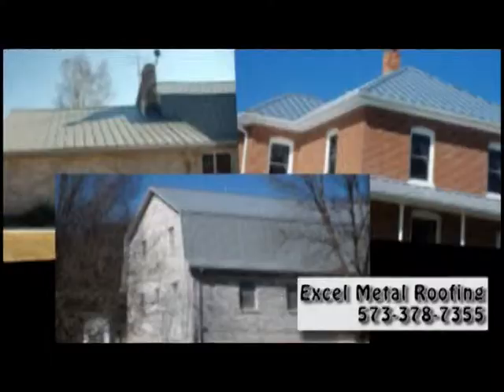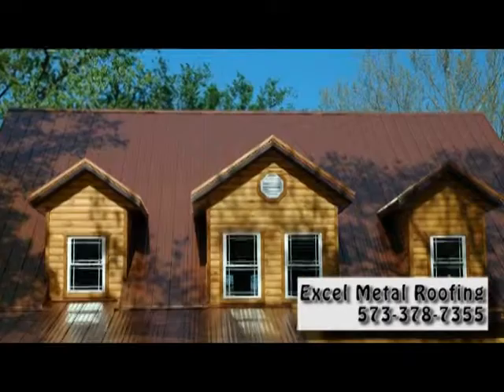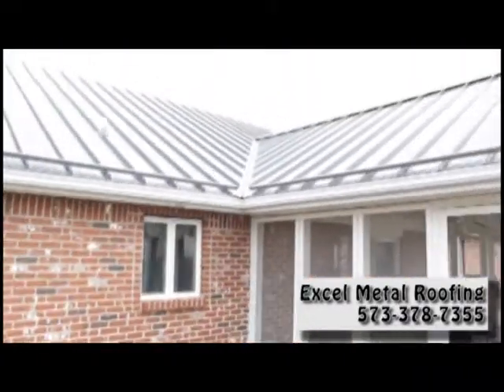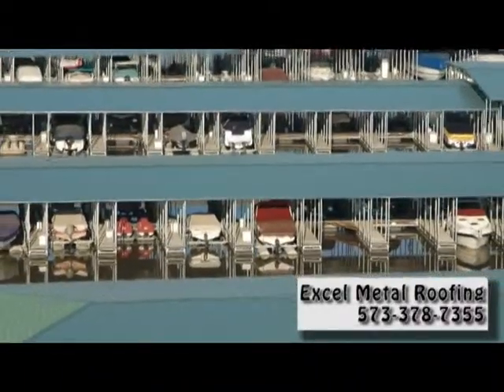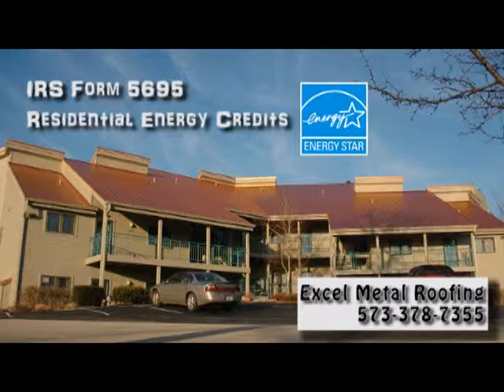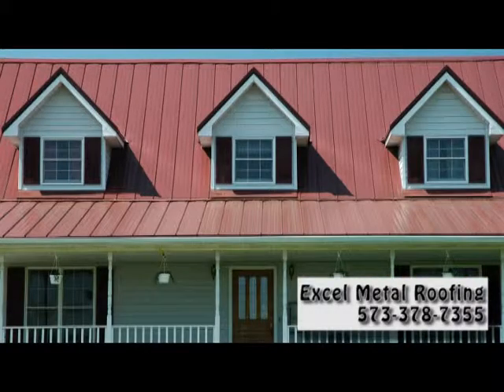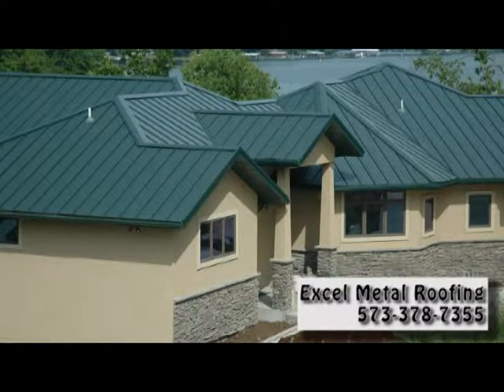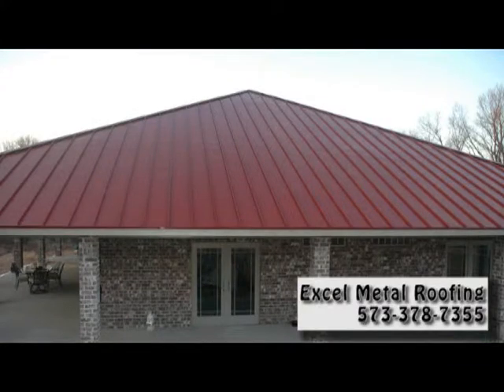Excel Metal Roofing